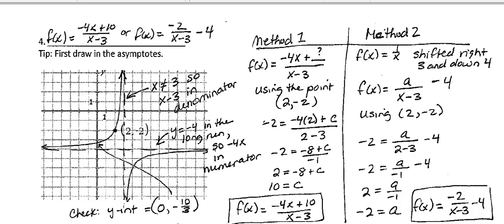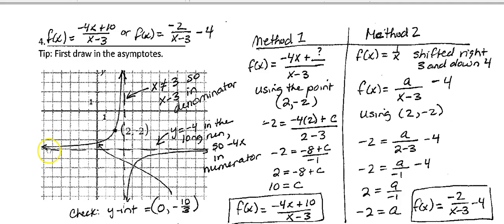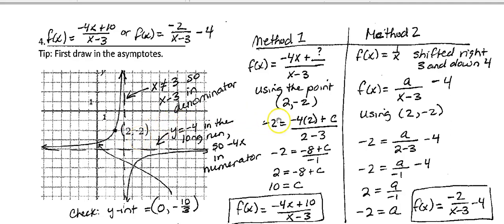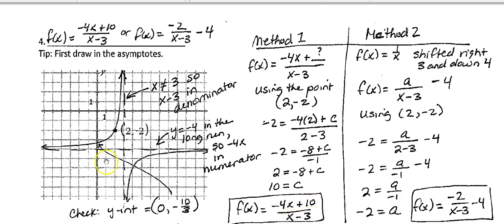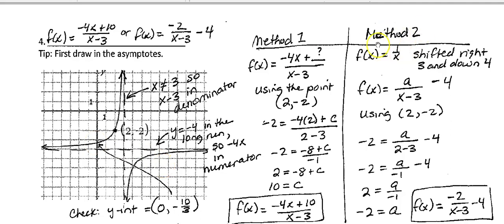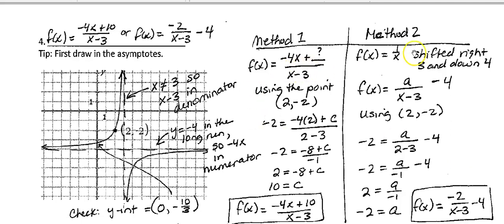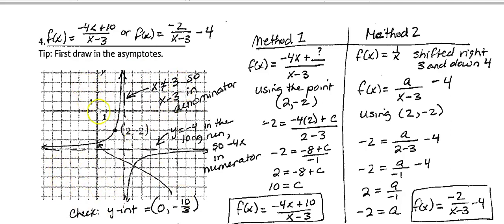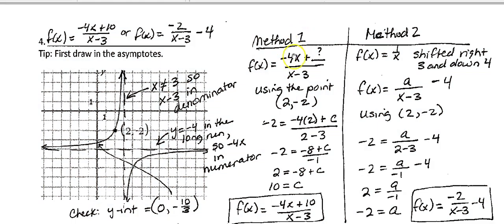Writing Eqs from Graphs #4